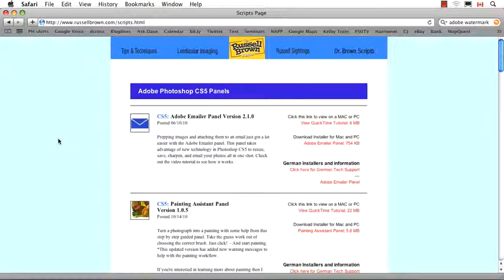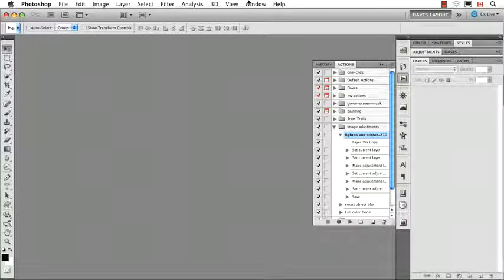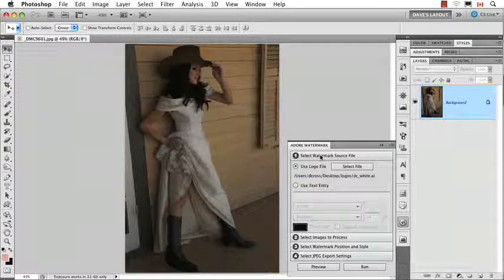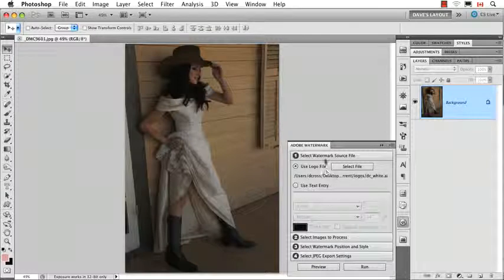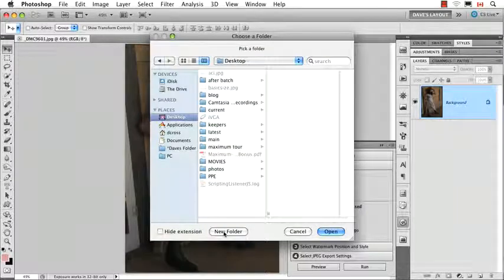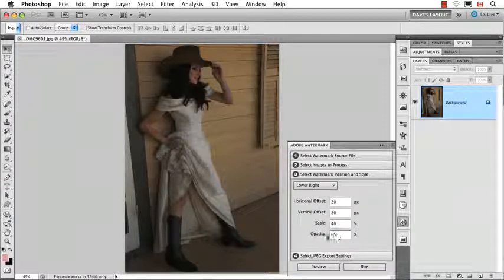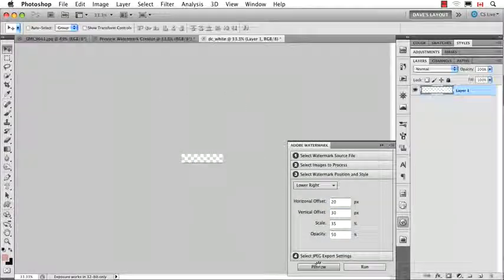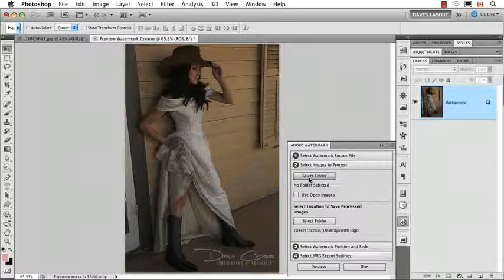Adobe Watermark Panel on Adobe Photoshop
Kelby Adobe Photoshop Training
07 Adobe Watermark